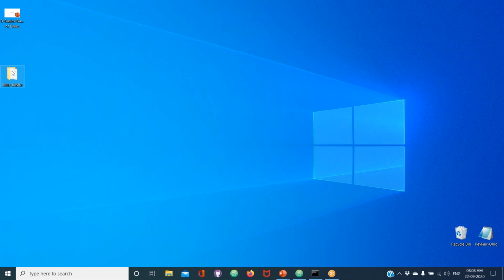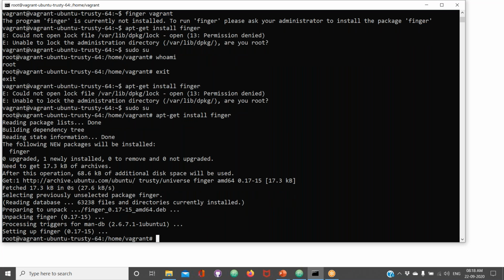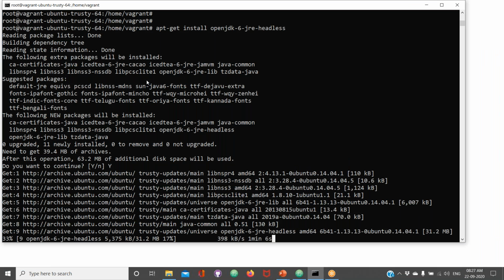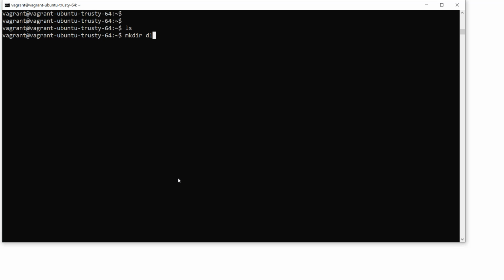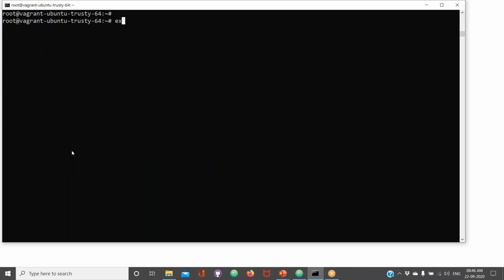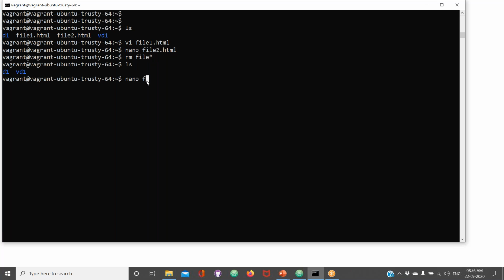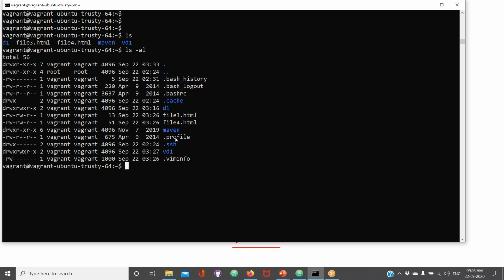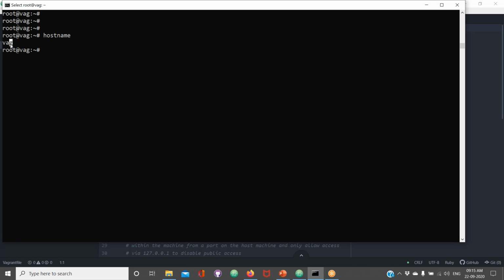6. Beta AWS AND DEVOPS Basics of LINUX.